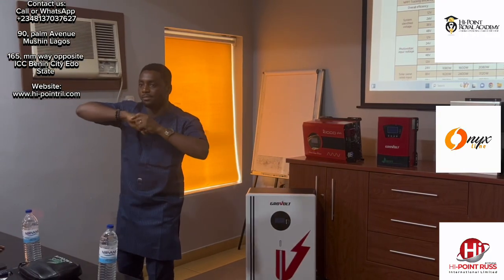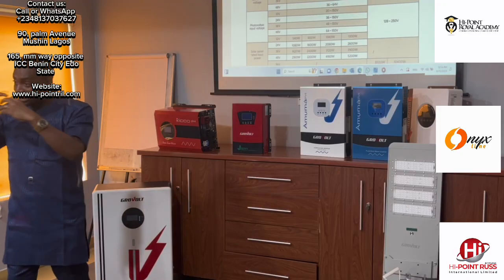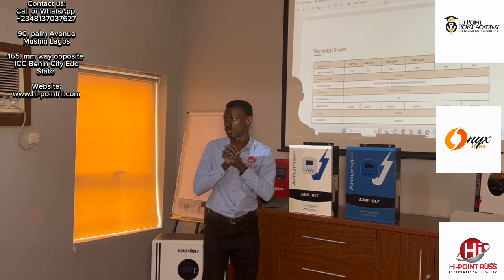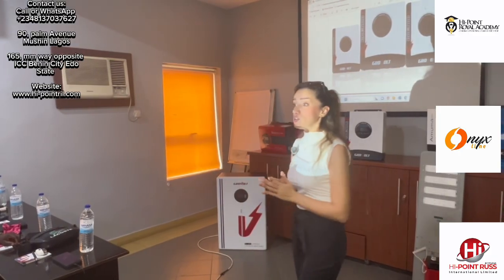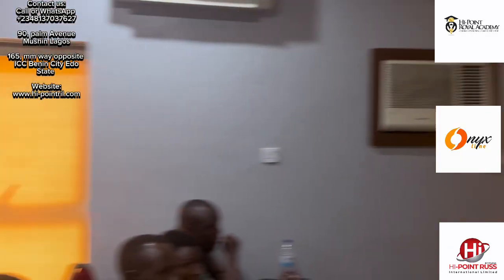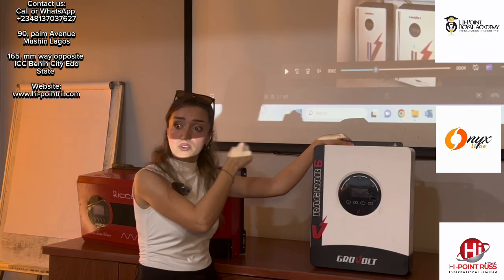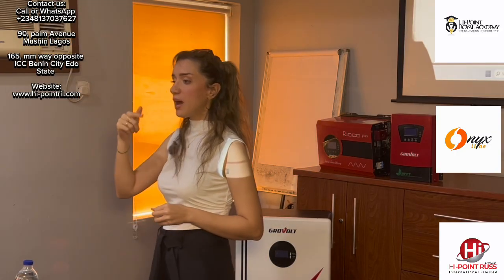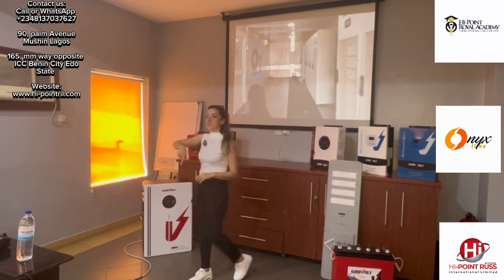Summering of training of solar systems Ibadan 2025